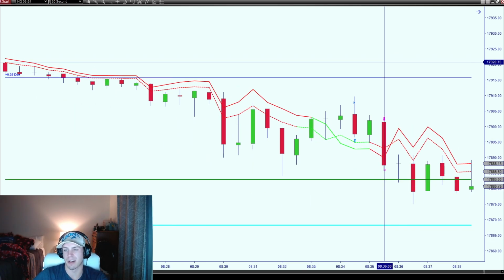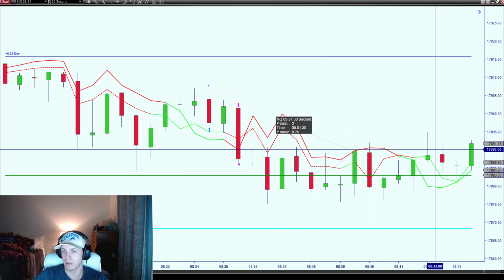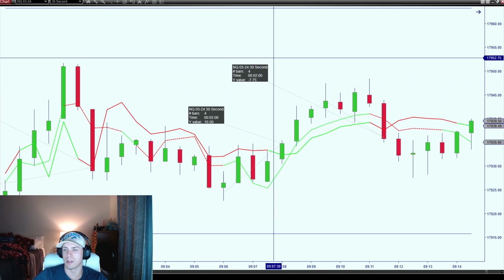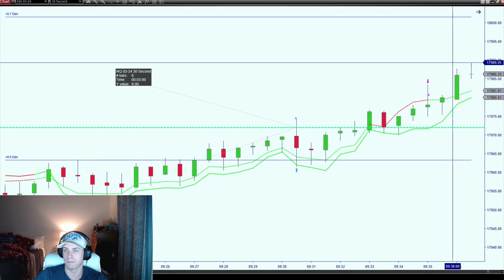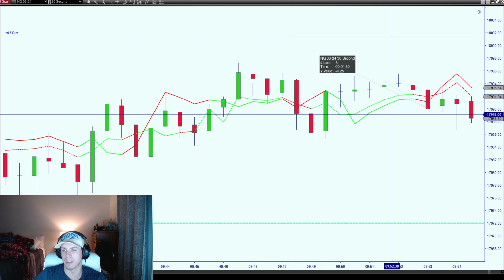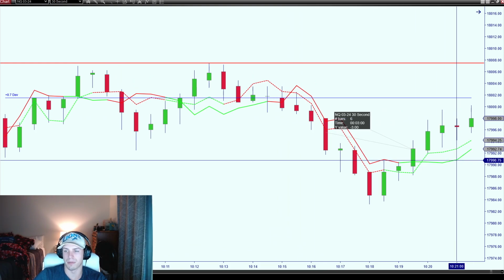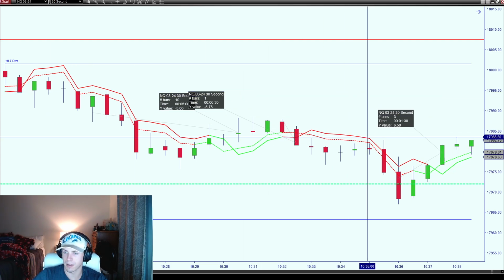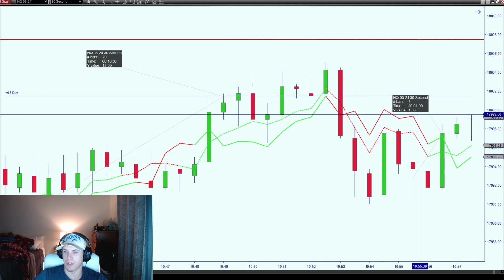ApexInvesting NQ Simplicity Recap (HUGE PROFITS)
🚀 Welcome to Our Latest Trading Recap - ApexInvesting's NQ Simplicity Strategy! 🚀

Today, we're diving deep into our groundbreaking session using the NQ Simplicity strategy from ApexInvesting. This strategy, designed for traders of all levels, has once again proven its worth, leading to HUGE PROFITS in our recent trades. Whether you're a seasoned veteran or just starting out, this video is your insider look at how the Simplicity strategy can revolutionize your trading approach.

What You'll Discover in This Video:

In-Depth Analysis: A comprehensive breakdown of our NQ (Nasdaq 100 futures) trading session using the Simplicity strategy. Understand the decisions, the market conditions, and why Simplicity was the key to our success.
Strategy Insights: Learn how ApexInvesting's Simplicity strategy works, including the core principles that drive its effectiveness and how it can be applied to your trading for consistent results.
Real Results: Witness the potential of Simplicity through our real, tangible trading results. We're talking big profits and how we achieved them, step by step.
Exclusive Tips: Get exclusive tips and tricks to maximize your use of the Simplicity strategy. We're sharing insights you won't find anywhere else!
Why Simplicity?
The Simplicity strategy by ApexInvesting is all about making your trading as straightforward and profitable as possible. By eliminating unnecessary complications, this strategy hones in on clear, actionable setups that lead to successful trades.

We regularly post trading recaps, strategy deep dives, and educational content to help you become a more profitable trader.

📈 Let's make trading simple. Let's make it profitable. Welcome to the world of ApexInvesting's Simplicity. 📈